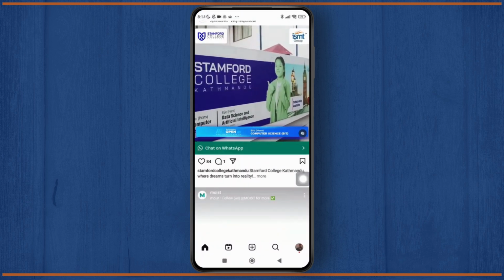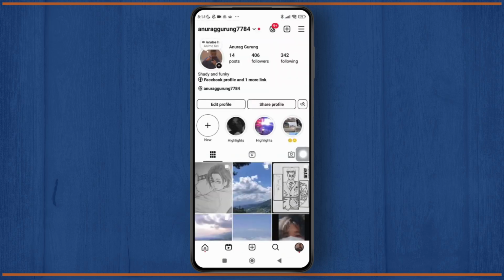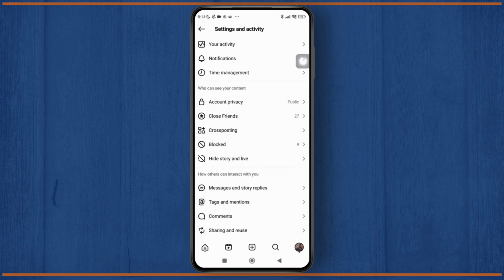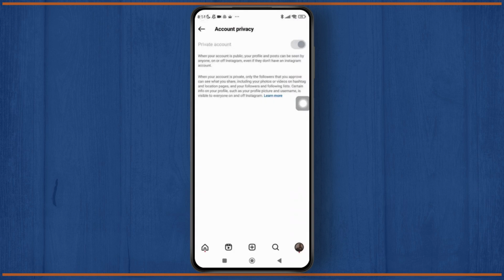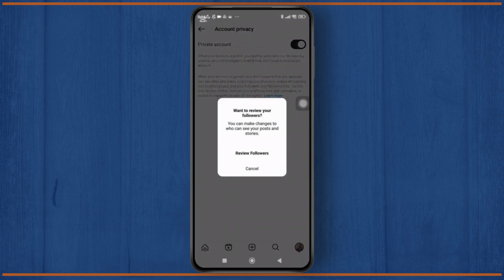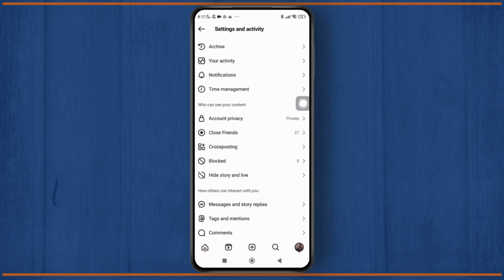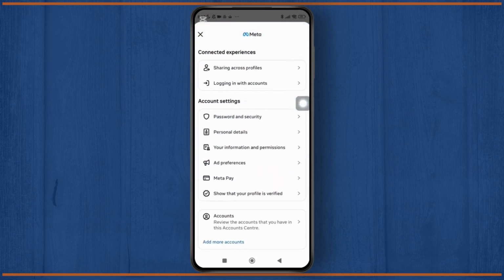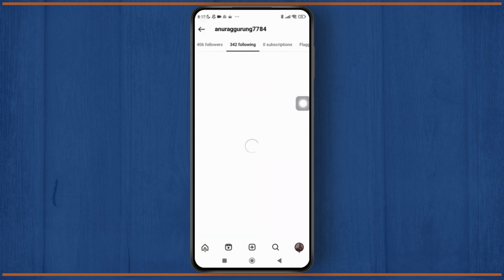How to Hide Instagram Account from Everyone Without Deactivating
Want to keep your Instagram account private without deactivating it? This video will guide you through the steps to hide your Instagram account from everyone while still keeping it active. Whether you're asking, "How do I hide my Instagram account?" or looking for ways to stay hidden from specific users, this tutorial has you covered. Learn the best privacy settings to make your Instagram profile invisible while maintaining access. Watch now to find out how to hide your Instagram account without deactivating it!

Timestamps:
00:00 How to Hide Instagram Account from Everyone Without Deactivating
00:06 How to Make Your Instagram Account Invisible